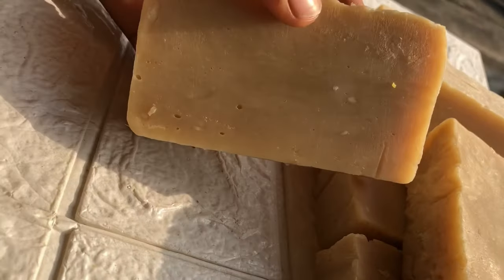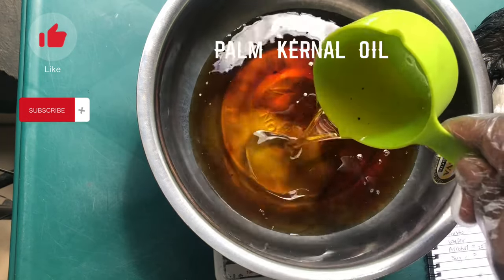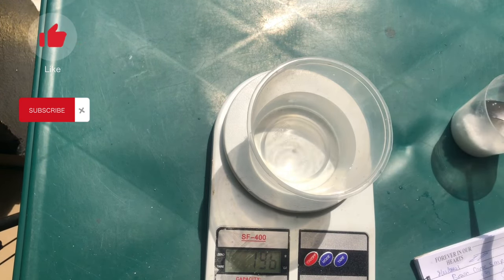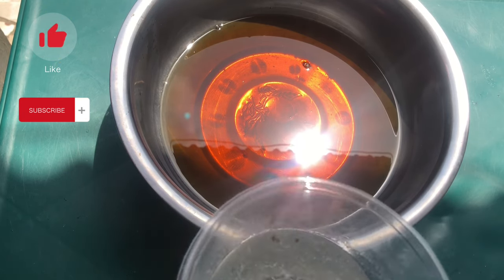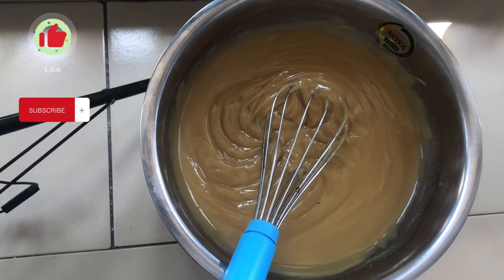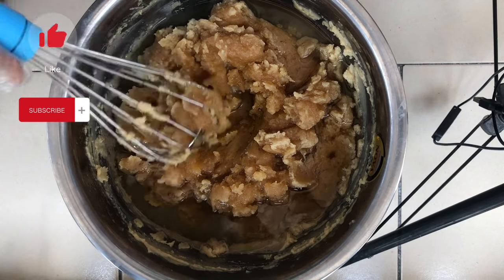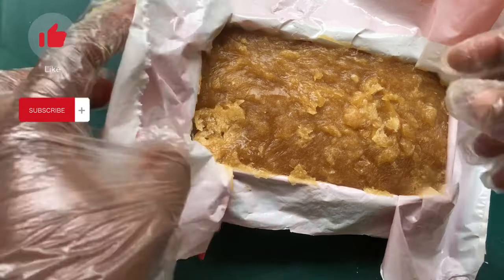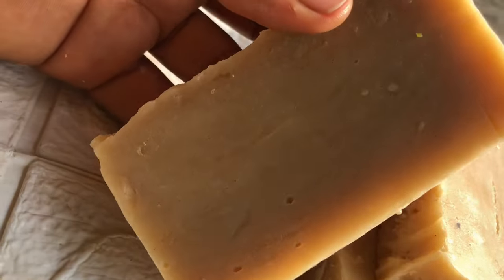How to make Ghana Brown soap | how to achieve Gel phase | laundry soap with glycerin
Hi guys.
This video will be teaching you how to make the well know Brown soap.